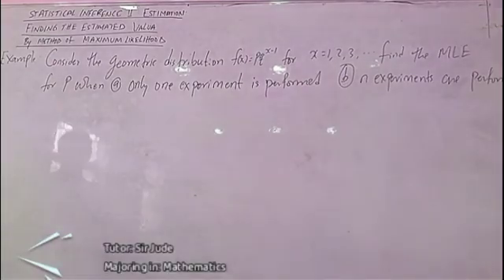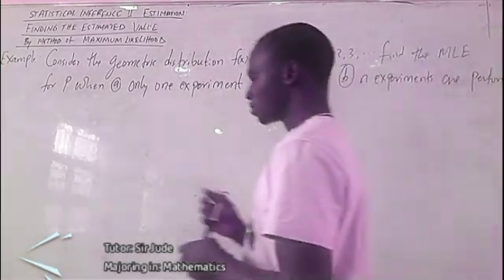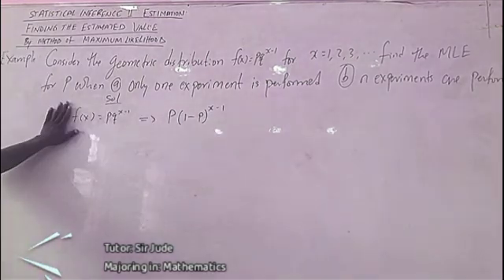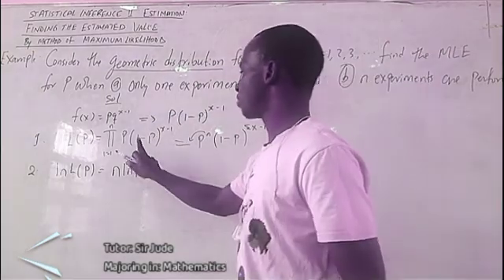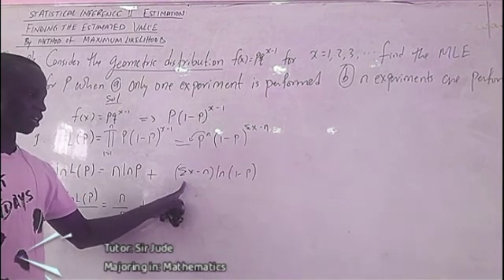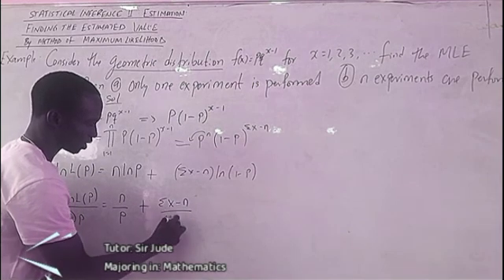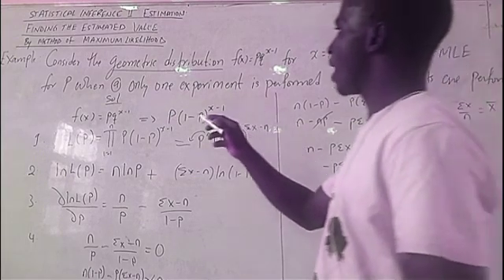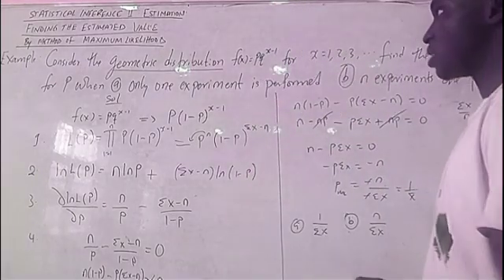Estimation by method of Maximum Likelihood MLE Example 2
In this video you will be learning how to find the estimate of a distribution by method of maximum likelihood estimator